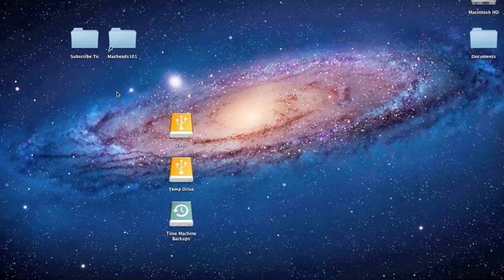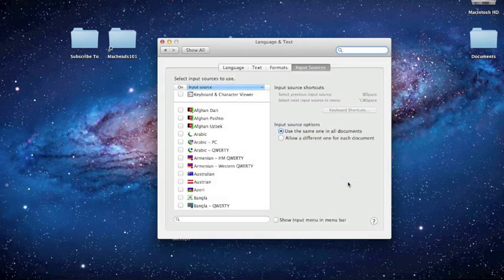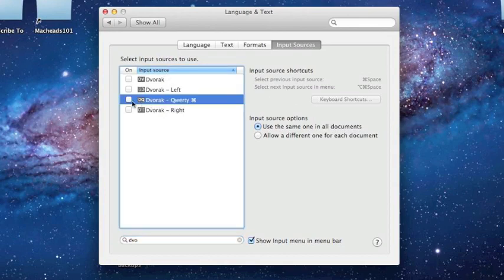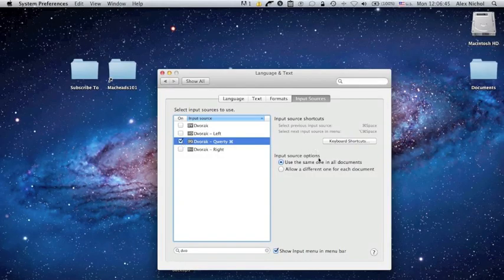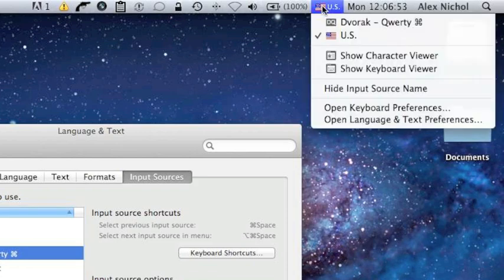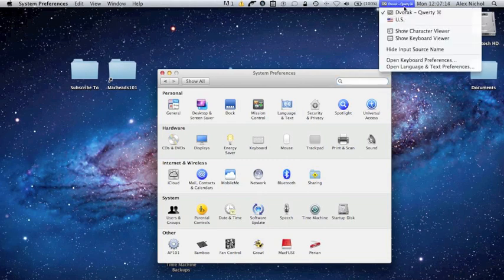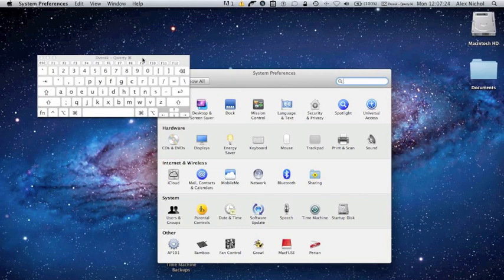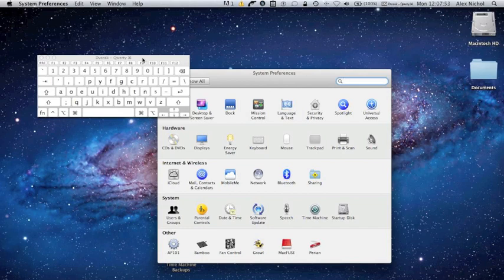The Dvorak Keyboard Layout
The standard QWERTY layout was designed to prevent typewriters from jamming. Unlike QWERTY, the Dvorak layout was designed for efficiency and ease of use. In this video, I talk about why the world has not yet adopted the Dvorak layout, and how you can make the switch on your own.